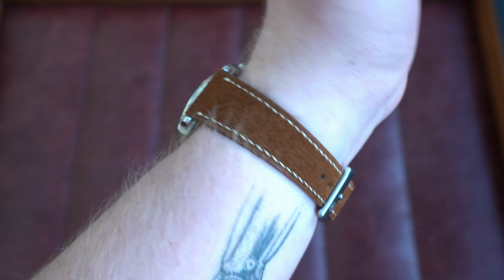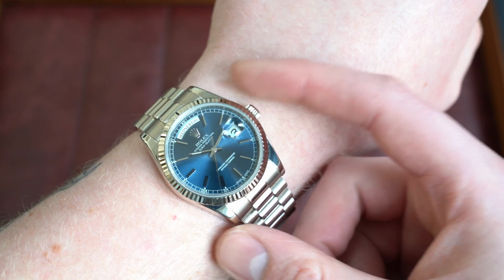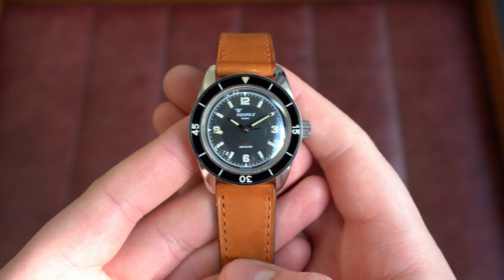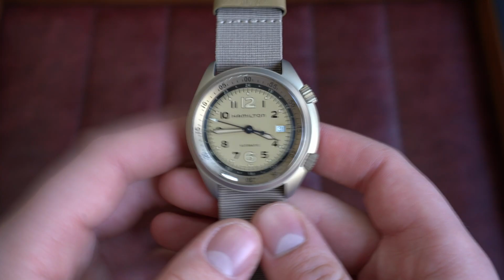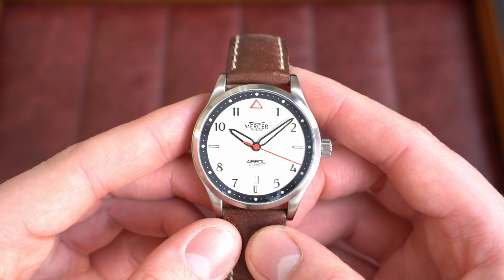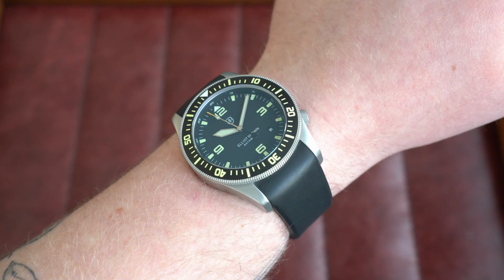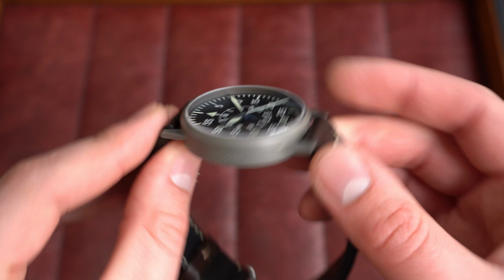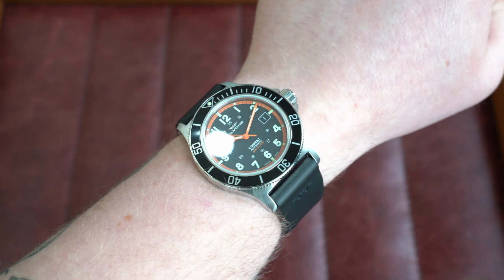This Weeks Watches - Rolex Day-Date 118239, Omega Speedmaster, AWCo x Squale & More [Episode 56]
Music
Subtle Break by Ghostrifter Official